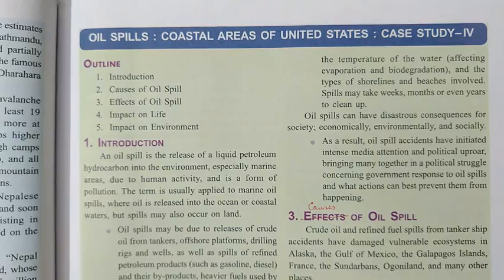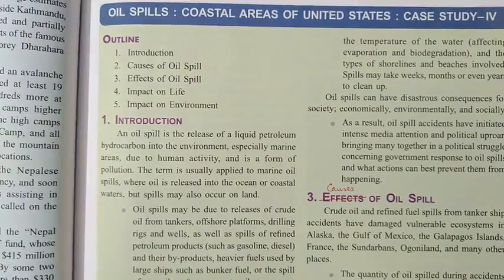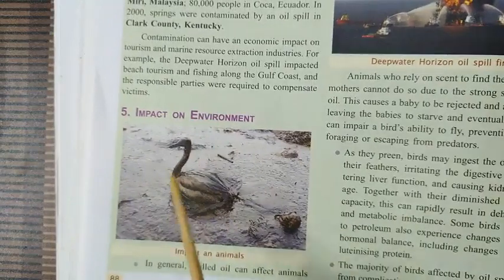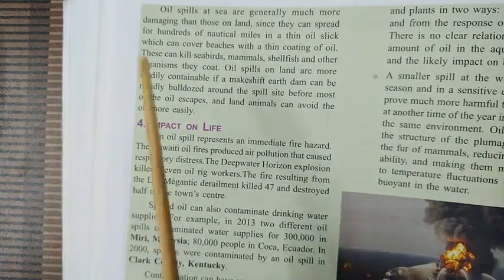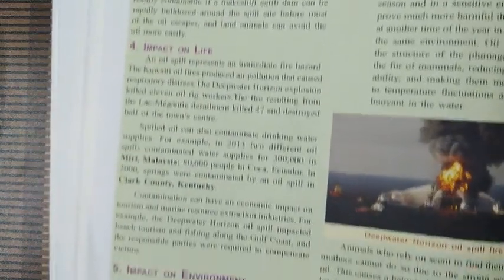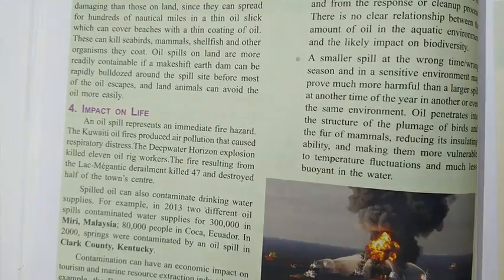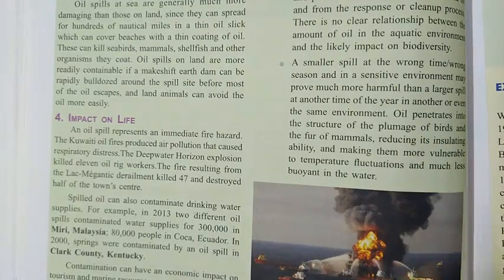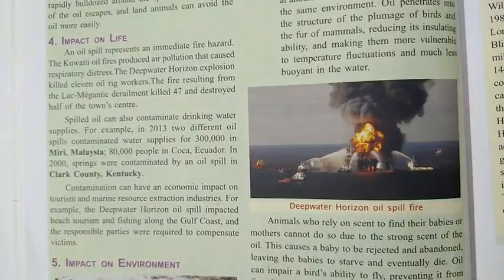Oil Spill - A Case Study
Causes of oil spill, effects of oil spill, impact on life and environment.